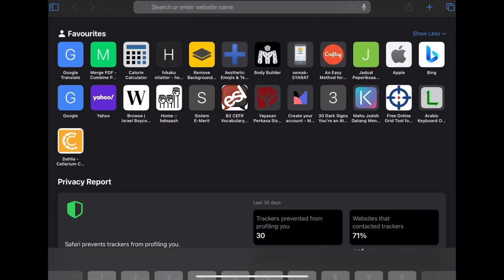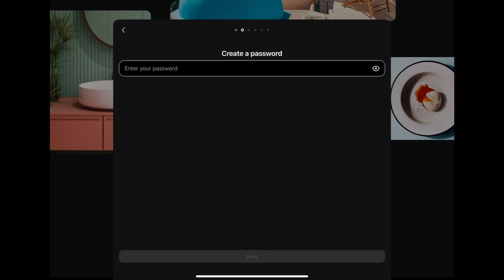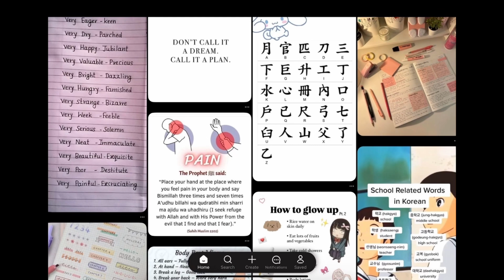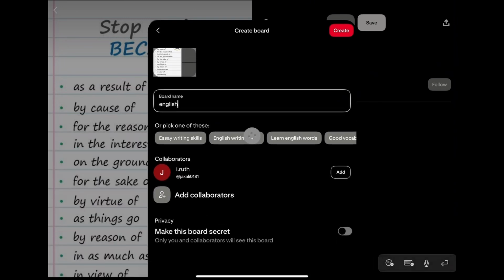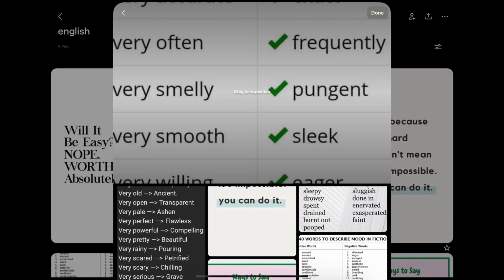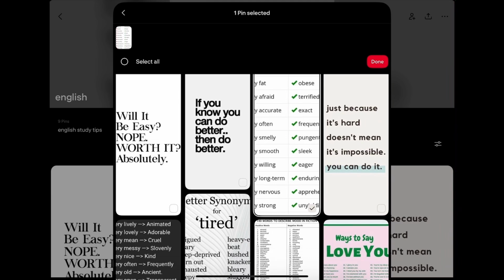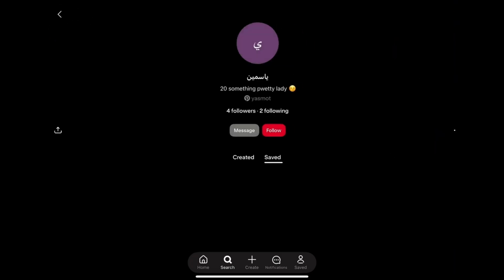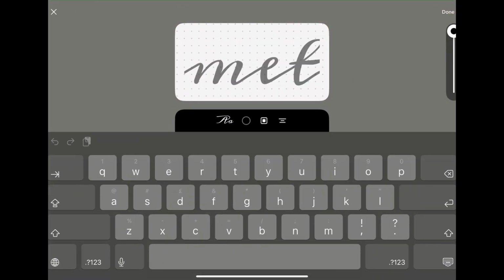How to Use: Pinterest | A Complete Guide for Educators and Students